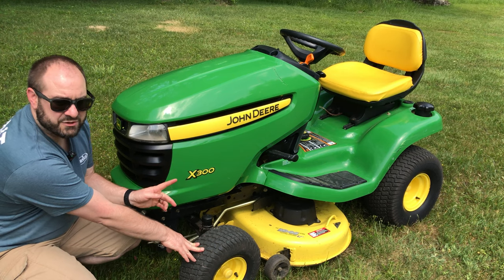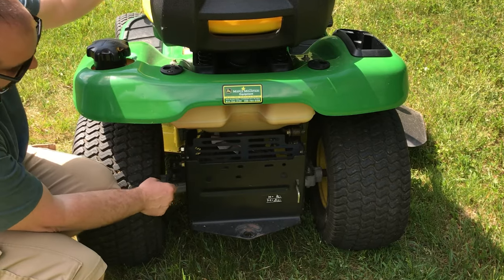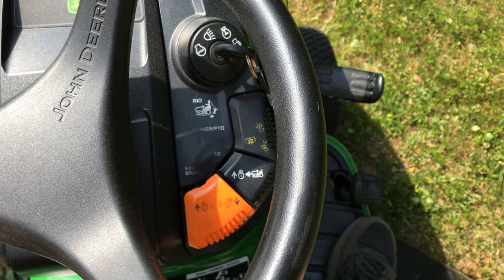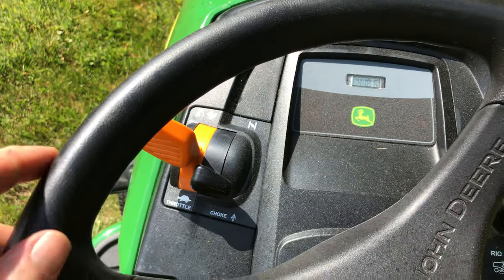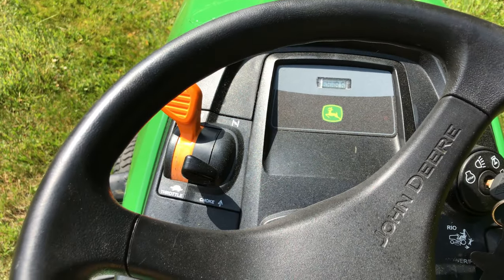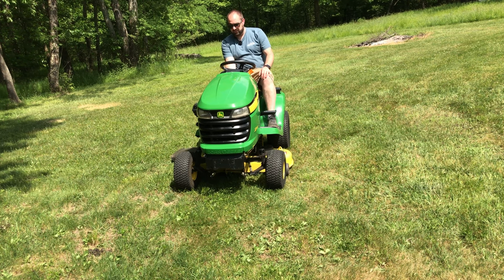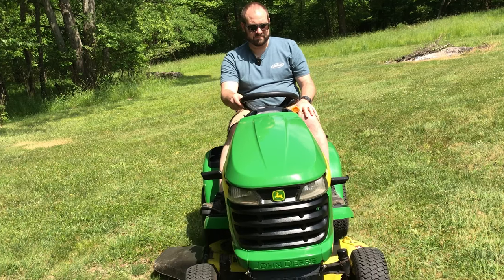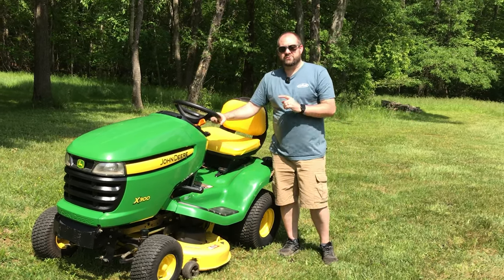John Deere X series how to start and operate X300 tractor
X300 - how to start and operate, mow, and drive. John Deere X series, model 300 tractor (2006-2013) basic overview of controls and operation. How to mow, engage the PTO, drive, mow in reverse, etc. Hydrostatic control tutorial. Step-by-step process.

Toro TIMECUTTER
Toro PowerMax
Split-Fire 2265 two-way log splitter
Polaris Ranger

3M WorkTunes Connect + AM/FM Hearing Protector with Bluetooth Technology, Ear protection

0:00 - Intro
1:30 - X300 dealer machines
2:08 - Ethanol free gasoline - fuel fill
2:25 - Check engine oil level
2:45 - Fuel level indicator
3:00 - Transmission disengage lever (for pushing)
3:20 - Set deck height, mowing height
3:38 - Deck raise and lower pedal
3:58 - Brake pedal, forward and reverse hydrostatic pedals
4:18 - Parking brake
4:35 - Cruise control
4:47 - PTO (engage mower blades) and RIO
5:12 - How to mow in reverse
5:19 - Lights and ignition
5:51 - Throttle and choke
6:21 - Using hydrostatic pedals forward and reverse demonstration
8:13 - Seat adjustment
8:49 - Mowing demonstration
9:30 - Engine and under-hood review
9:50 - Turning radius
10:30 - Edge 42 deck and deck height adjustment
11:30 - Lawn tractor - X300